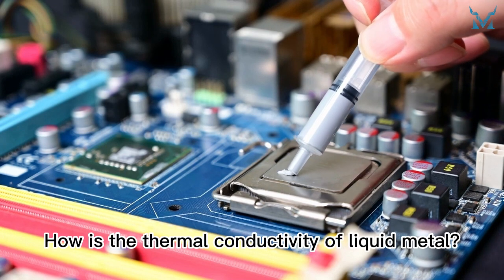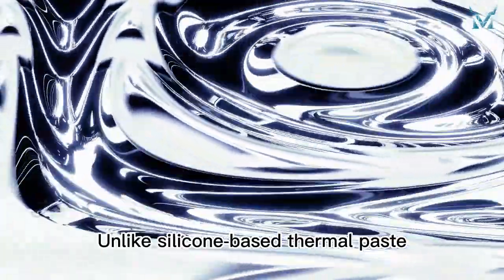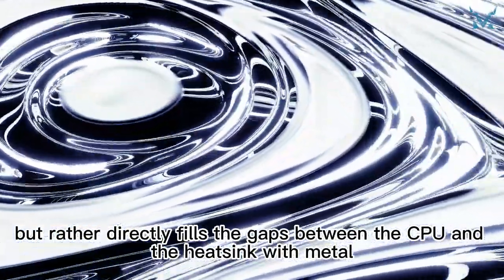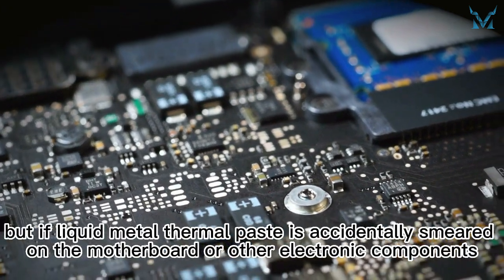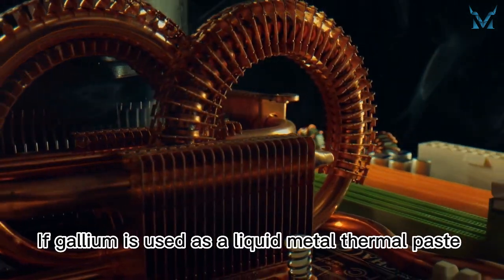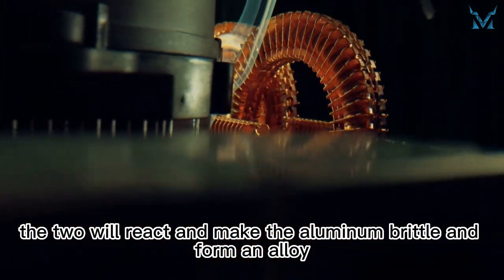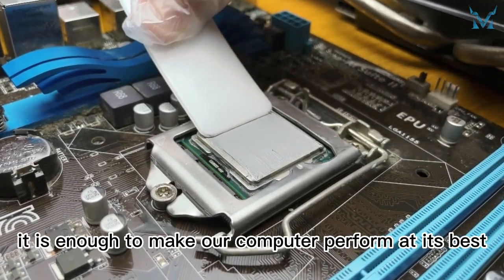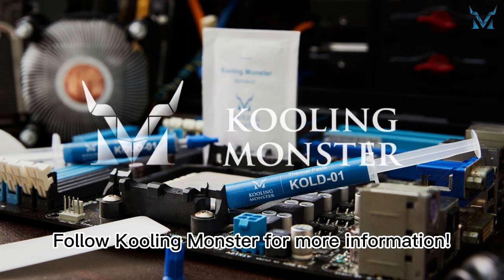How is the thermal conductivity of liquid metal?